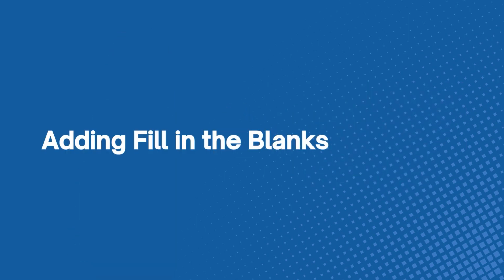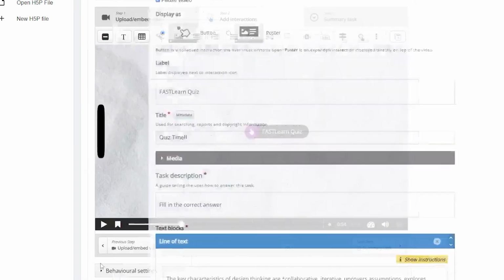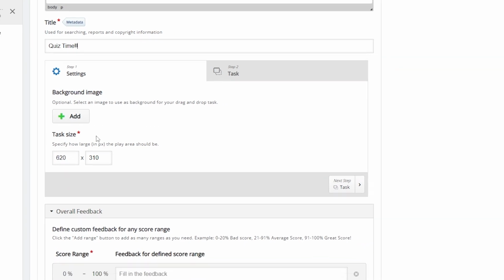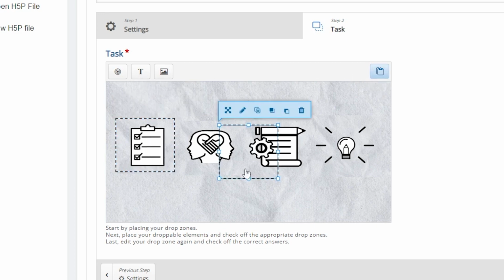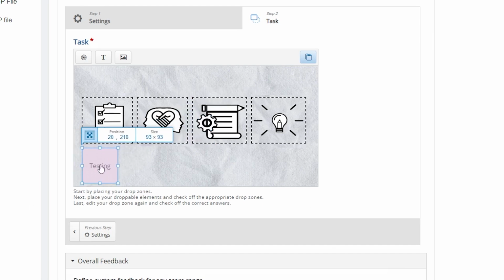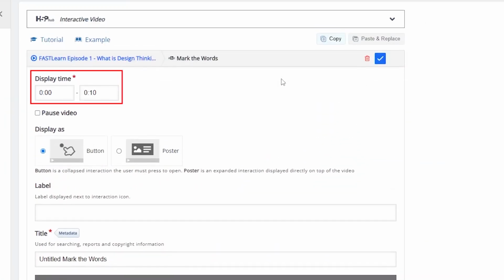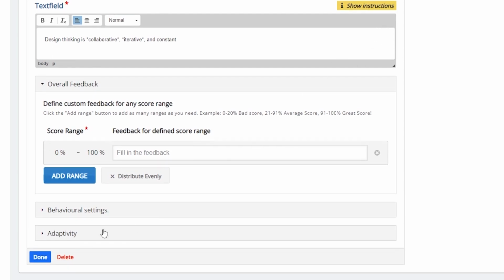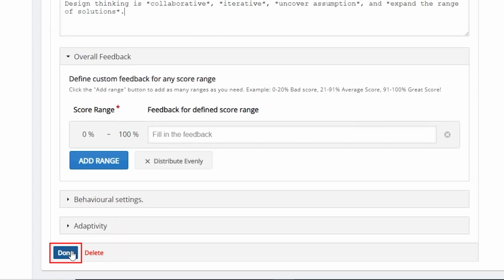Tech Tips #14: How to Develop Interactive Video Material Part 4: Adding Quiz Interactions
In this video tutorial, you’ll learn how to enhance your interactive video by incorporating the other quiz interaction features with the help of H5P.

On the fourteenth episode of Tech Tips, you will learn how to add the other quiz interactions to your interactive video material in Lumi.